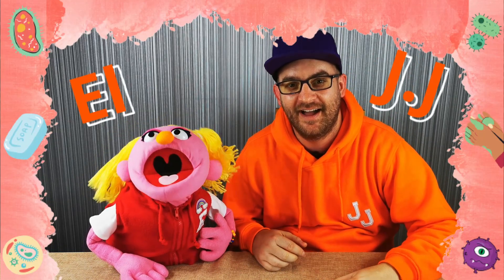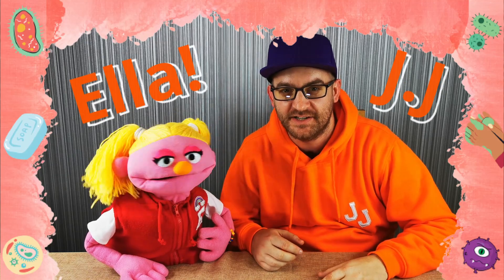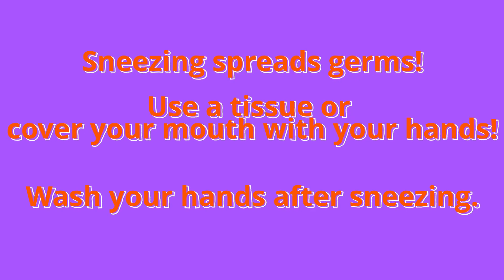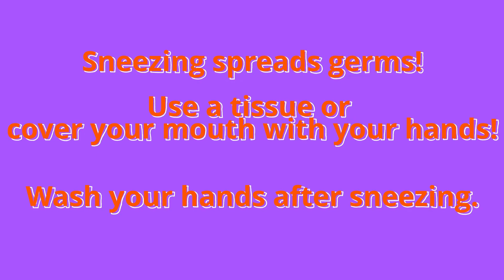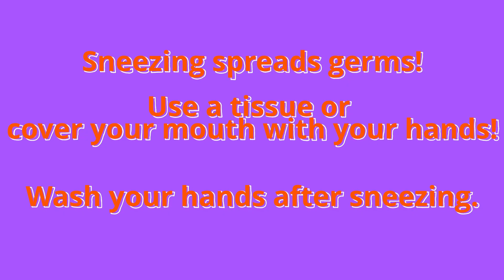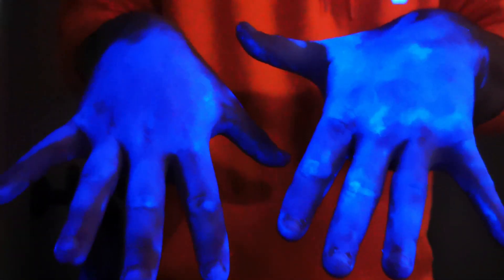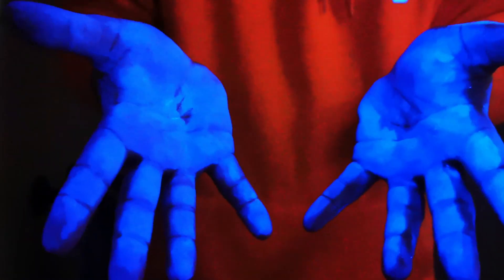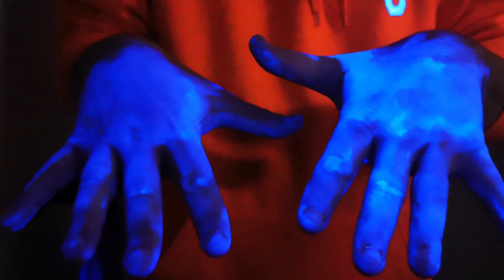UV Germ Science EXPERIMENT for kids! Hand Washing Tips and Tricks!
In this cool experiment, we're going to show you what germs can look like on your hands using a special UV light and lotion that simulates germs!

You might be surprised at how many germs you can't see! That's why it's really important to wash your hands a lot.

We'll show you what happens when you don't wash your hands well enough, and explain why it's important to keep your hands clean.

Keep an eye out for our other video on how to wash your hands properly, to make sure your hands stay healthy and clean!